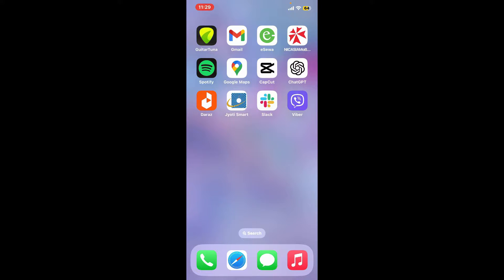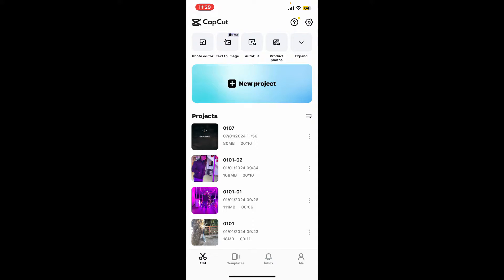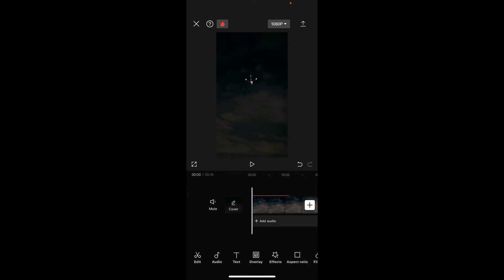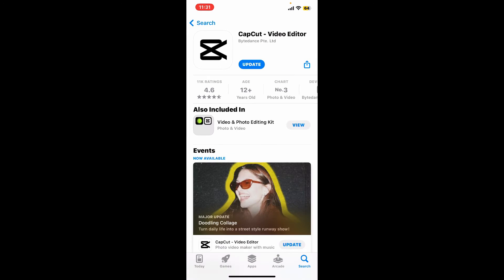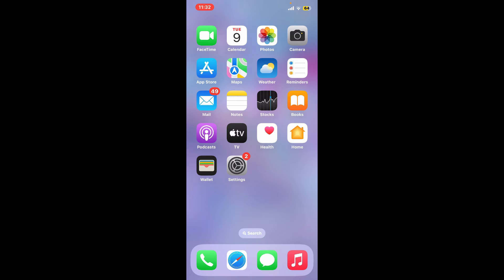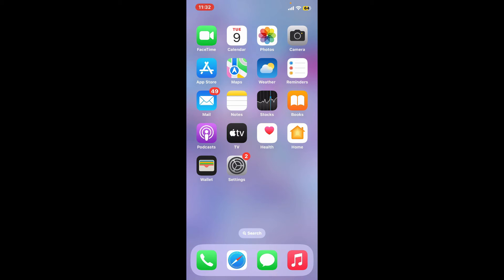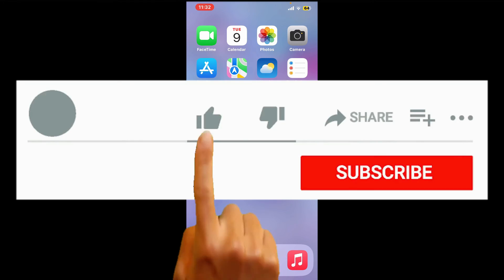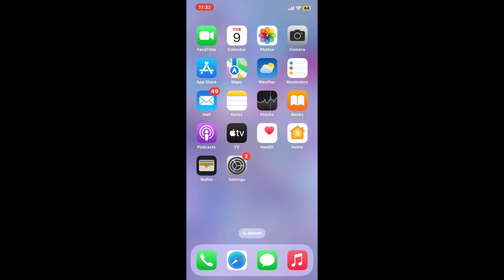How to Fix Audio Issue on CapCut App in 2 Min?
Experiencing audio issues on your CapCut application? No worries! In this comprehensive video, we'll walk you through step-by-step solutions to tackle common audio problems, ensuring you can enhance your video editing experience on CapCut. Whether you're dealing with sound quality issues, synchronization problems, or any other audio hiccup, we've got you covered. Let's troubleshoot and elevate your video projects!